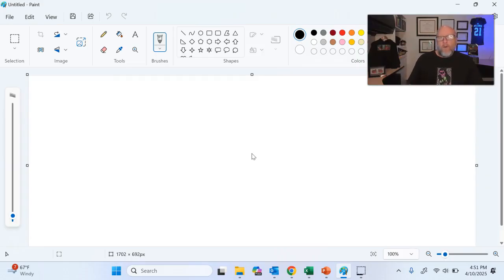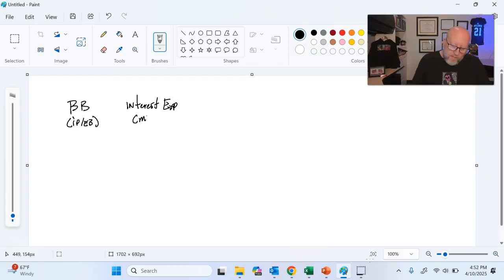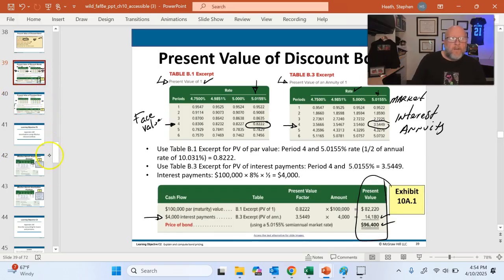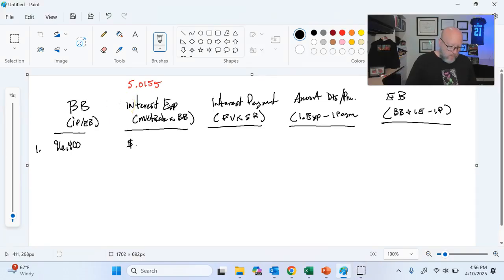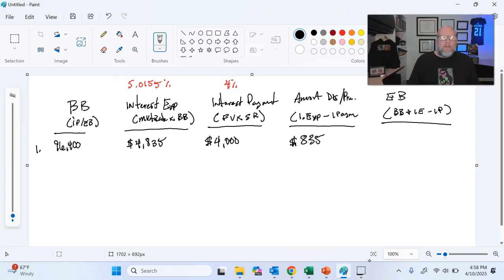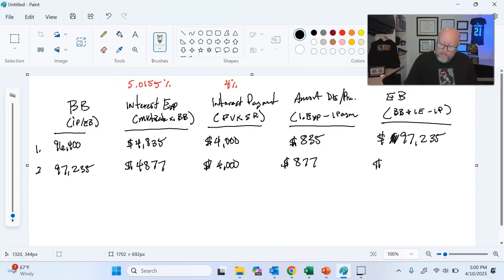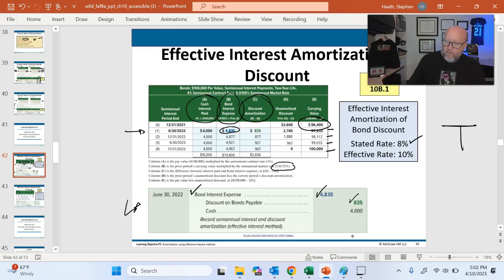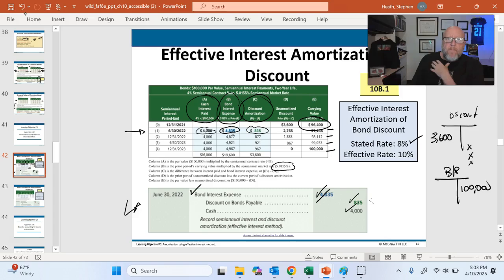Wild Shaw Financial Managerial: Chp10, Lecture 8 - Overview of Effective Interest Method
📘 Understanding Bonds and Long-Term Liabilities | Accounting Explained
In this video, we break down everything you need to know about bonds, notes payable, leases, and pensions — all in plain English. Whether you’re prepping for your accounting exam or just want to understand how businesses raise big money, we’ve got you covered.

🔍 Topics Covered:

What are bonds, and how do they work?

Issuing bonds at par, discount, or premium

Straight-line vs. effective interest amortization

Notes payable, mortgage accounting, and lease obligations

Retirement of bonds before maturity

Debt-to-equity ratio and why it matters

Pension liabilities and post-retirement benefits

💡 Perfect for accounting students, finance professionals, or anyone trying to decode corporate borrowing strategies.